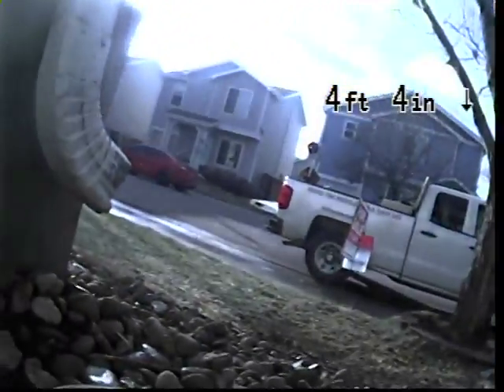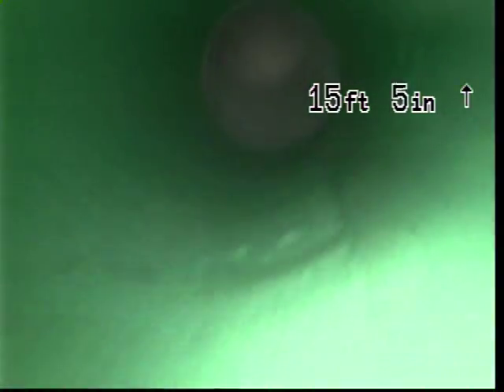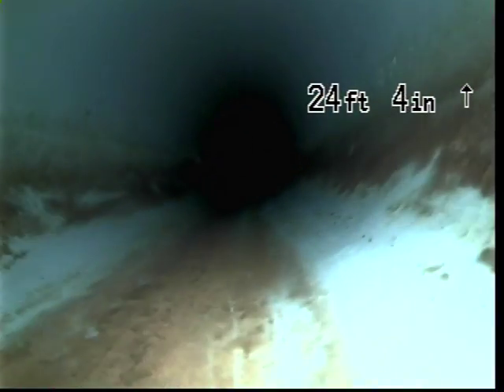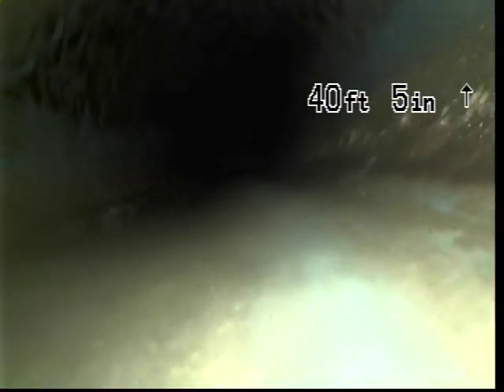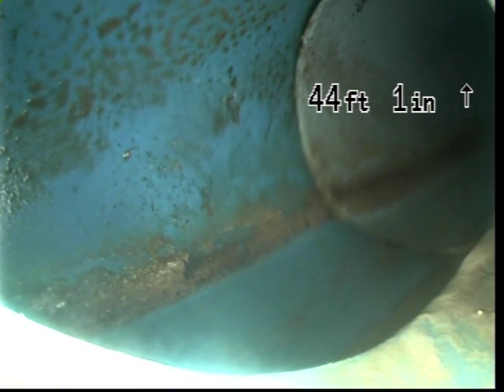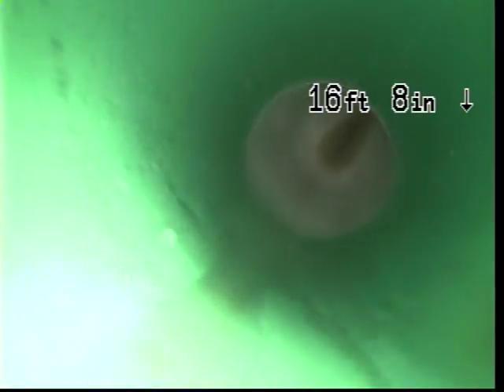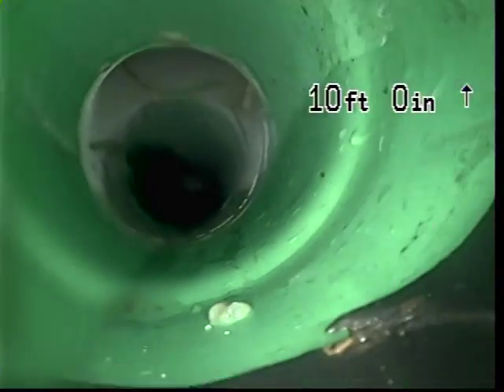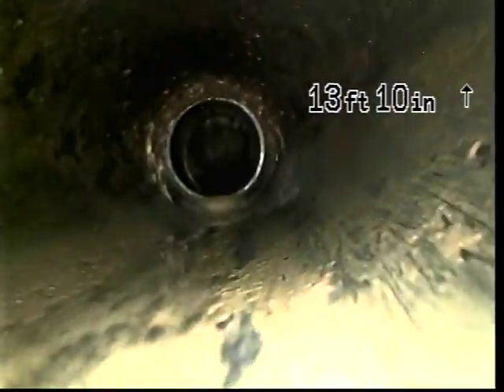4570 S Swadley Ct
4570 S Swadley Ct